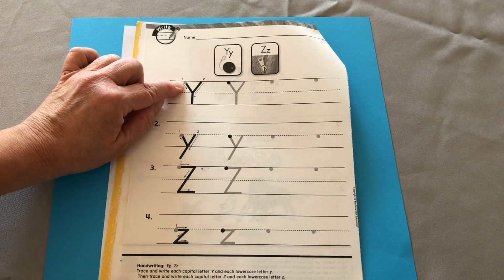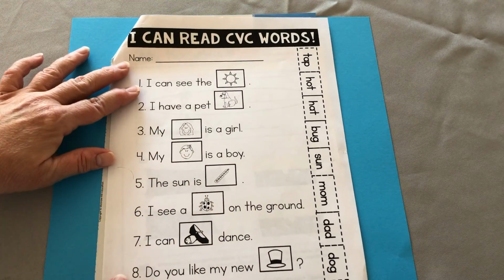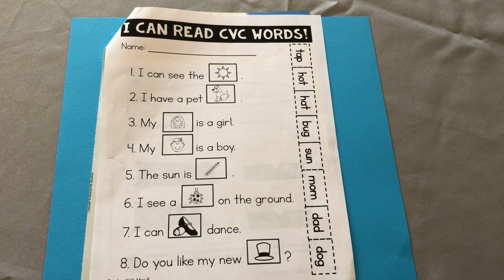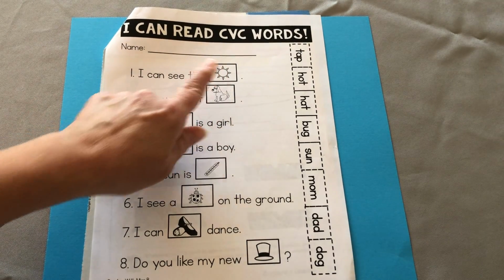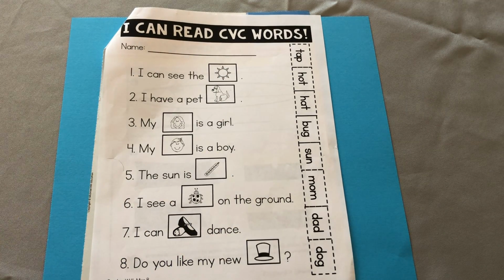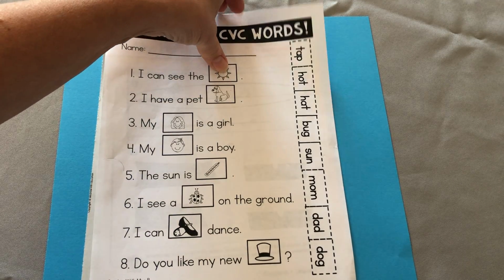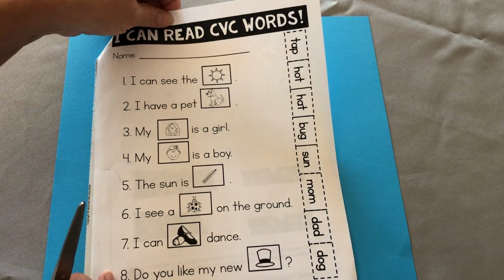Week 2, day 3